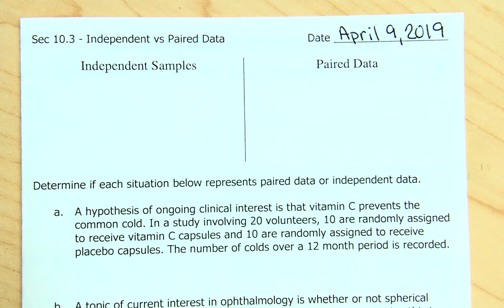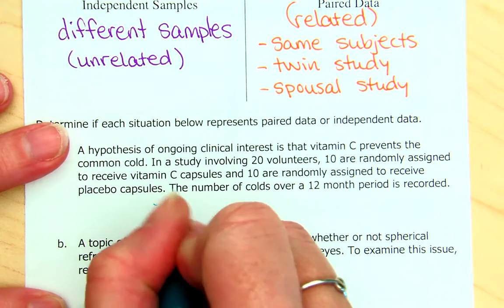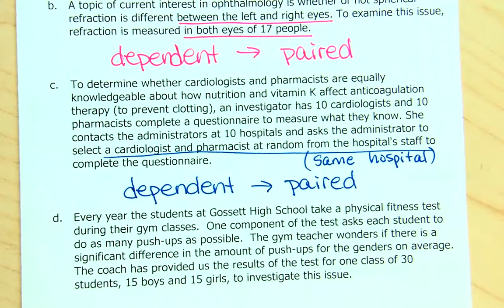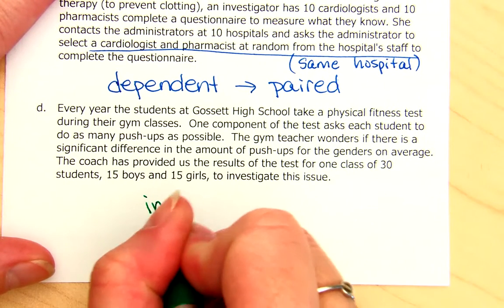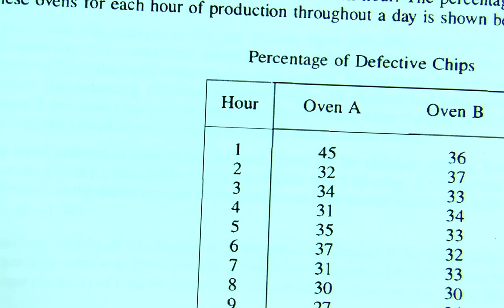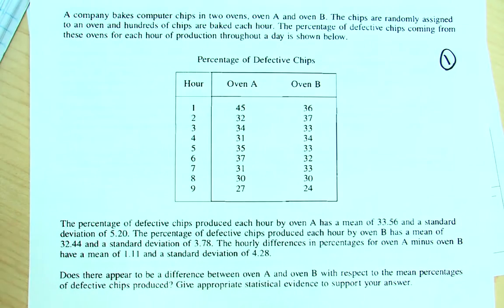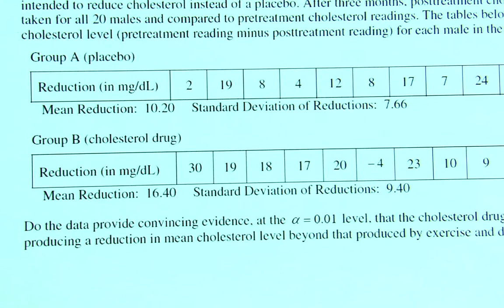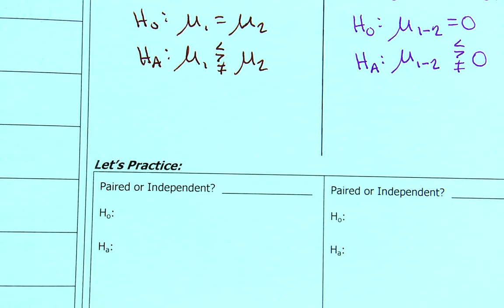4 9 19 AP Stat Independent vs Paired notes